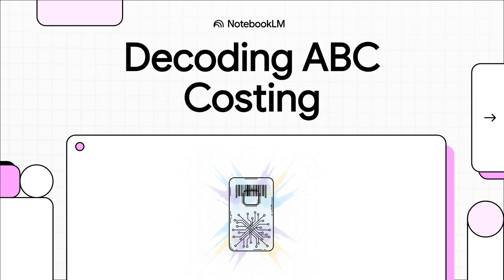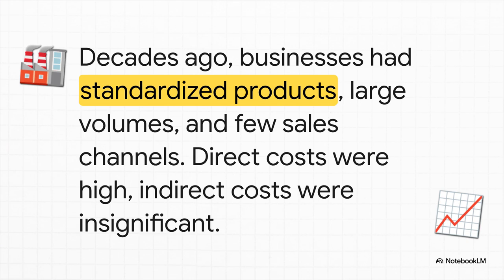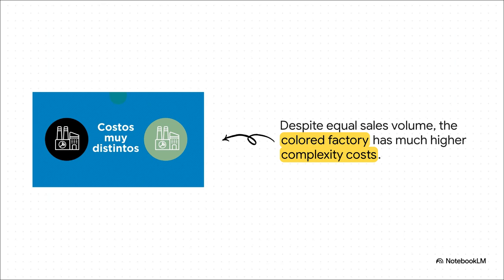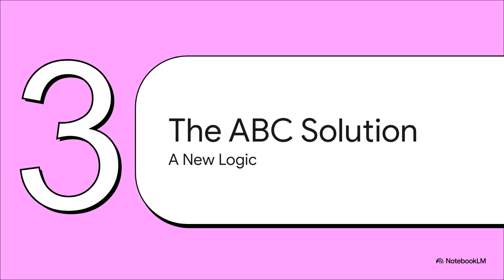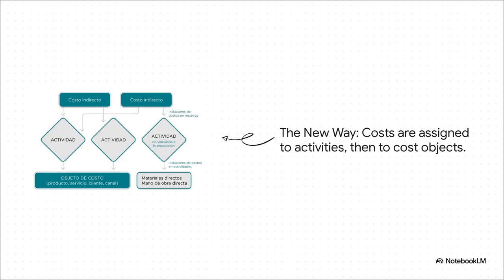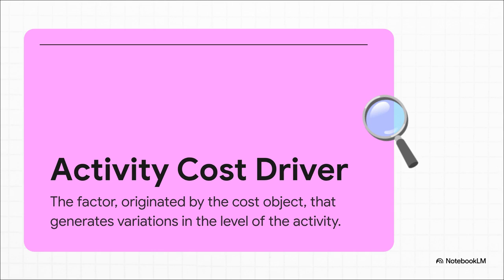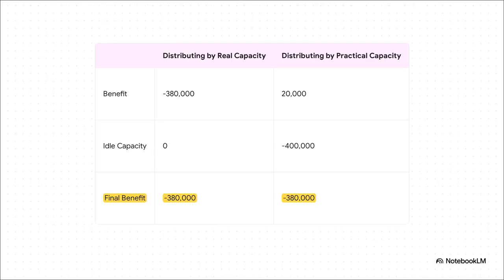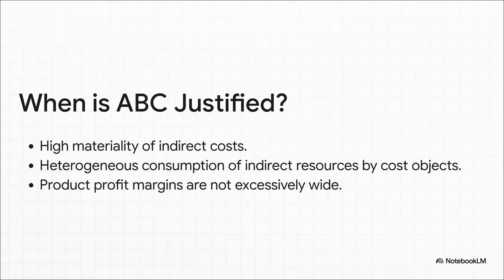NLM UT4 S2 Decoding ABC Costing